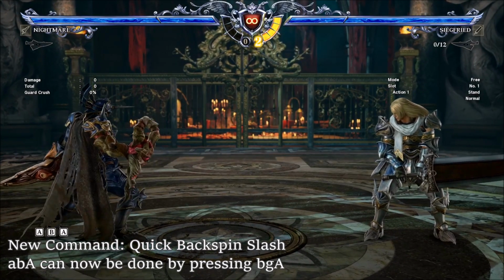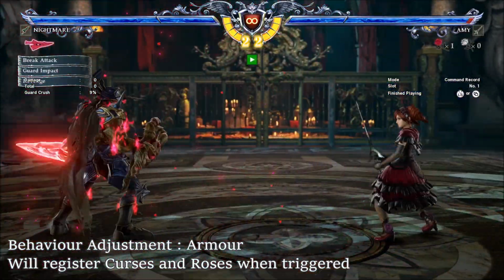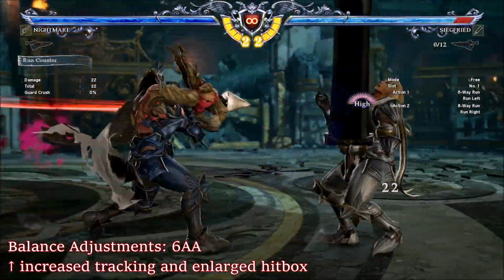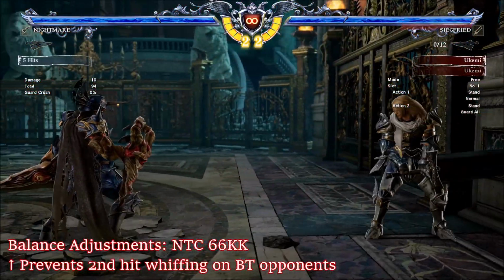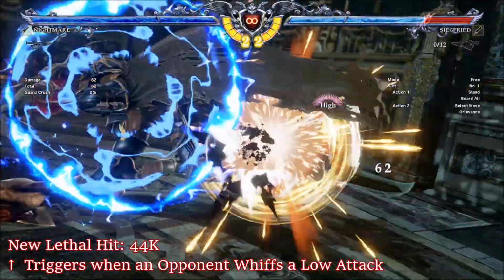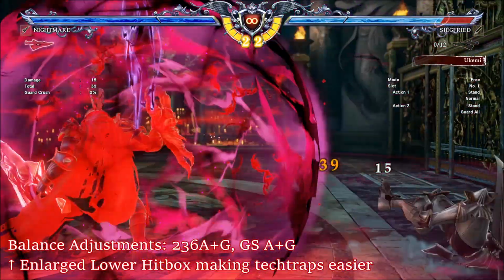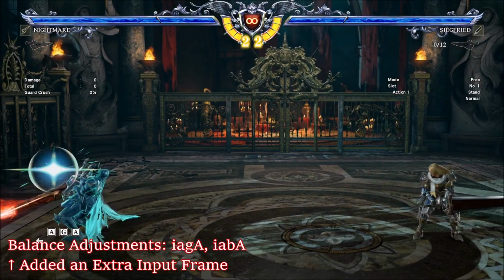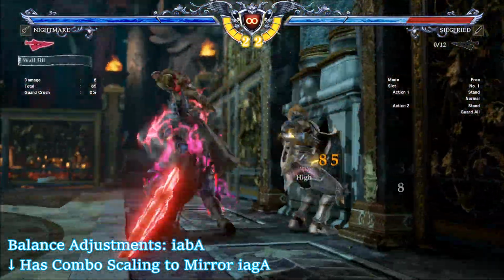SOULCALIBUR VI - Nightmare Ver. 2.20 Changes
Sorry this took so long to do, was quite a ways along previously and the data became corrupted, so I had to start from scratch.with that said patch 2.20 has dropped with new DLC character, the question is "what lies in store for the Azure Knight?"

opted for a change of theme because Darkest Shadow was becoming stale